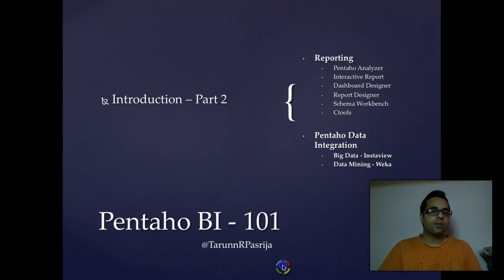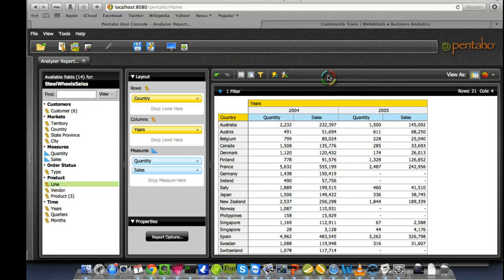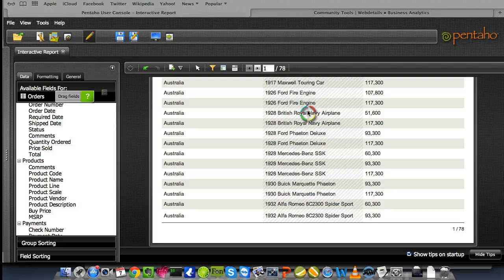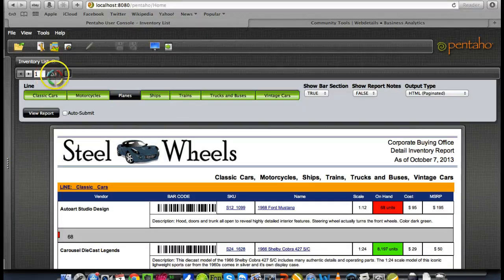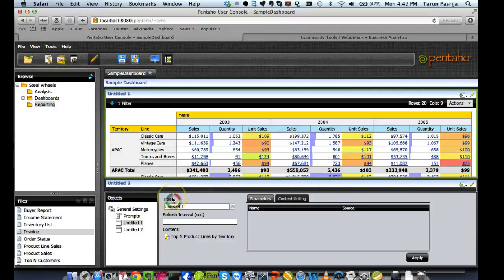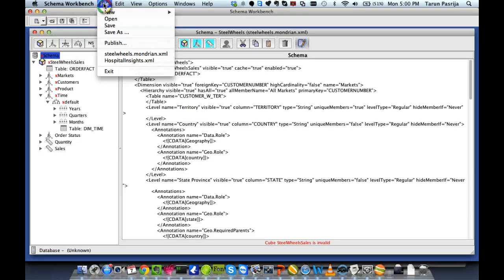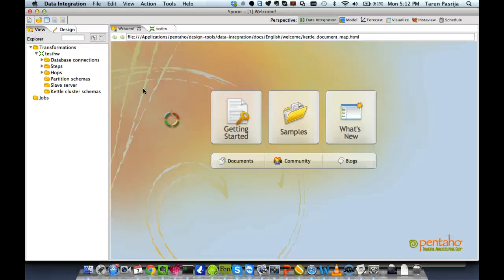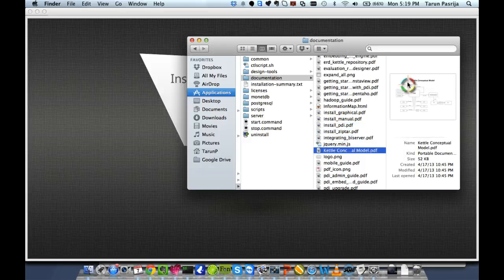Pentaho BI 101 - Introduction Part 2